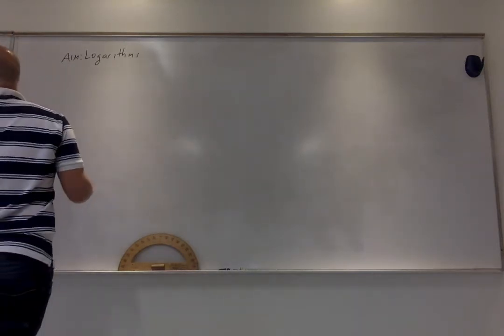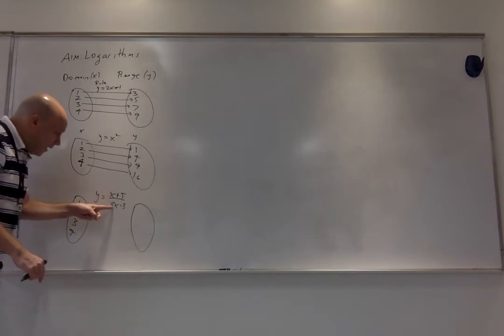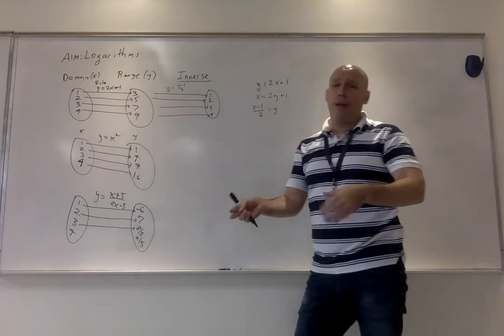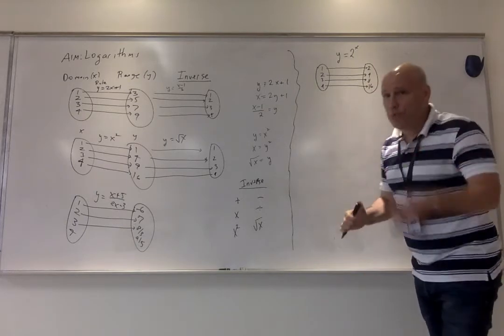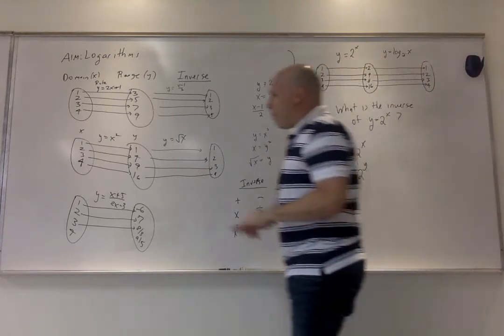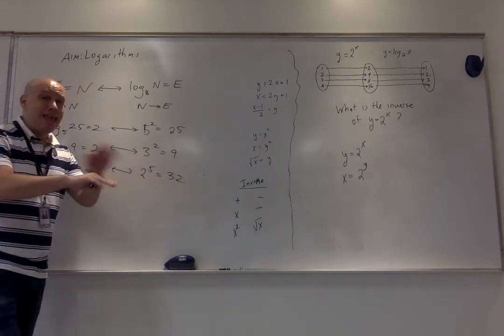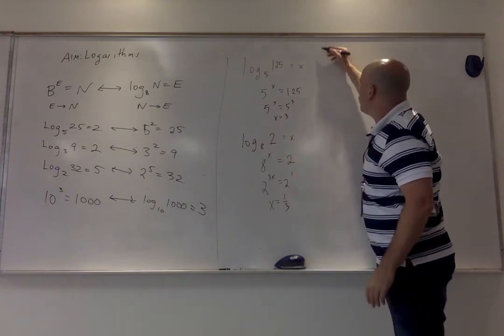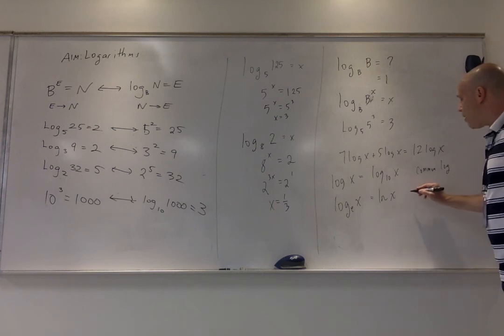Intro to logarithms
I start the video looking at the idea of inverse and show that logs are just the inverse of exponentials